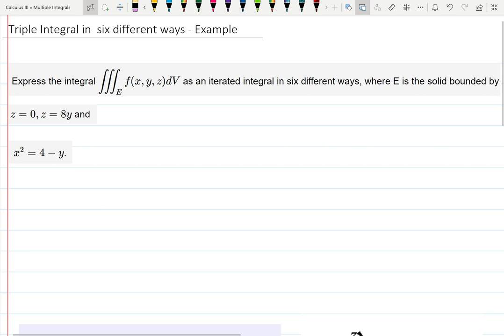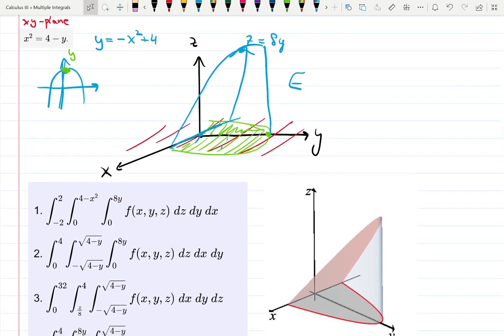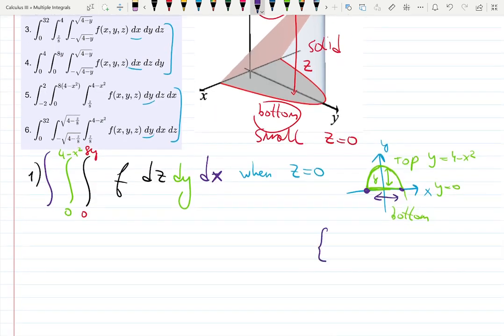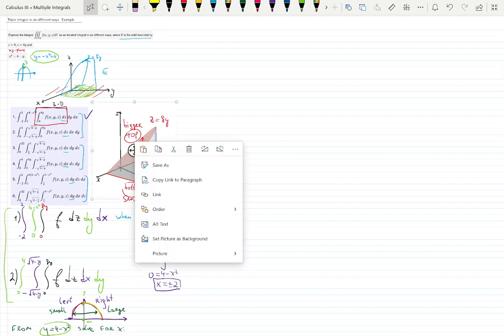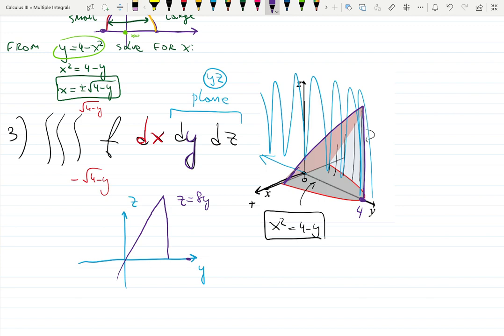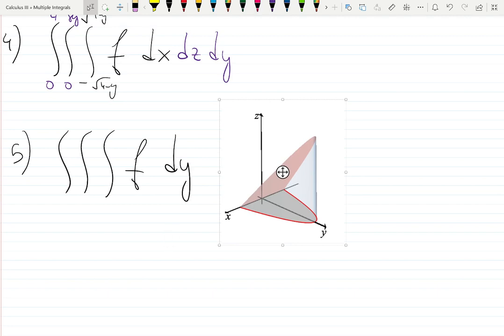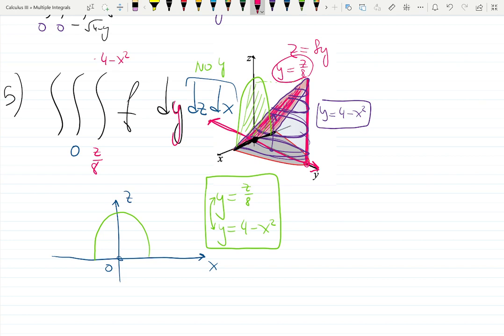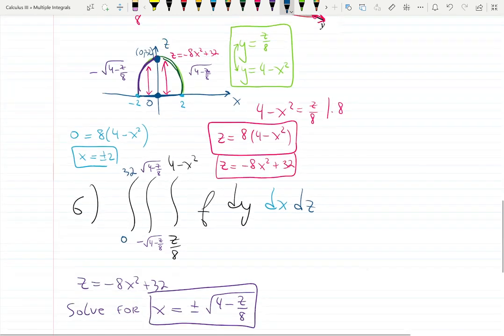Triple integral in six different ways reversing the order of integration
Express the triple integral as an iterated integral